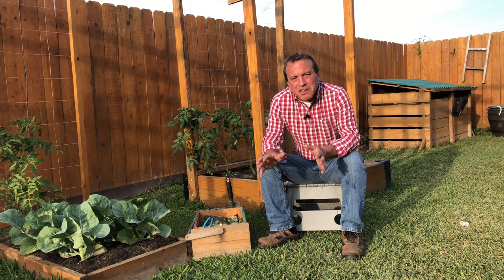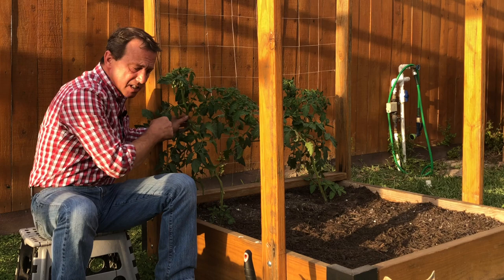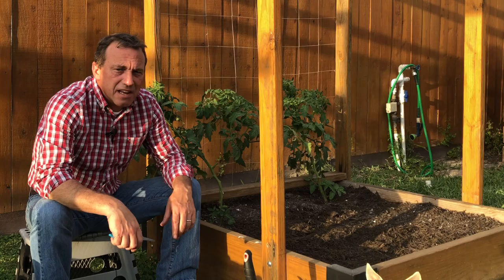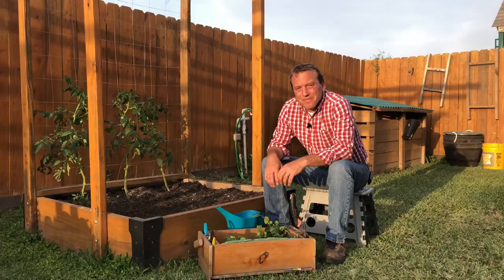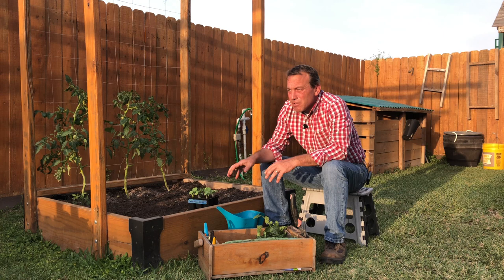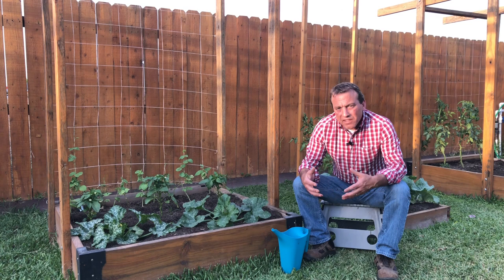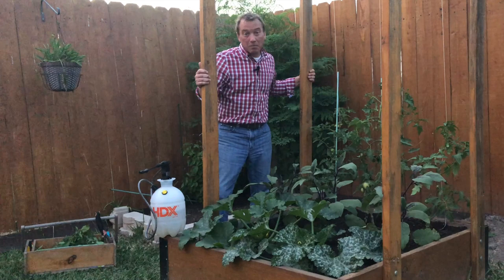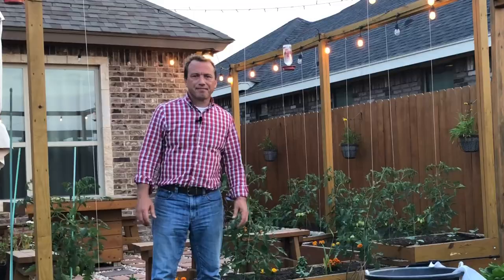Leaving the garden for 4 days | 5 Things I do to make sure my. plants are going to be OK!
Getting ready to leave my garden for a short 4 day vacation.  It is spring here in South Texas and there are a LOT of things going on my garden.   In this video I review the 5 tasks / jobs that I do before I leave the garden for my short spring vacation.